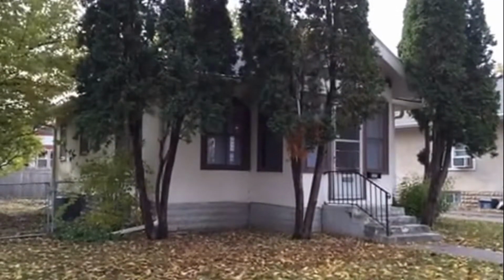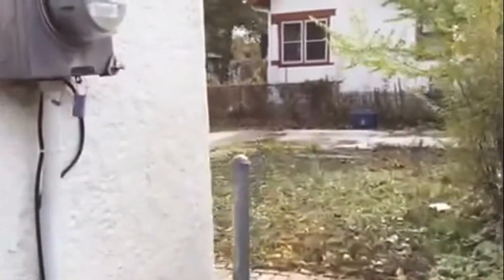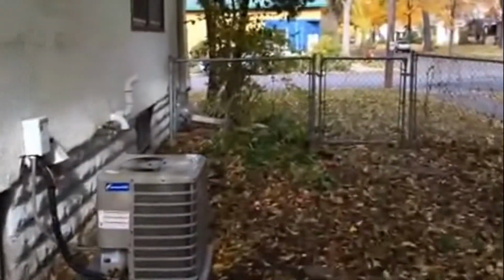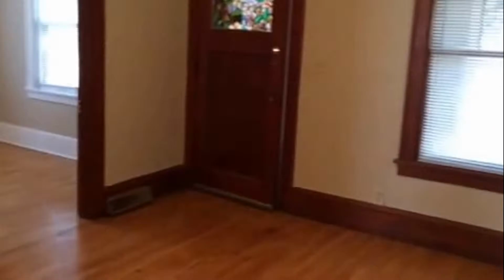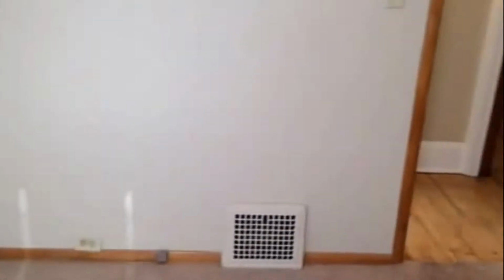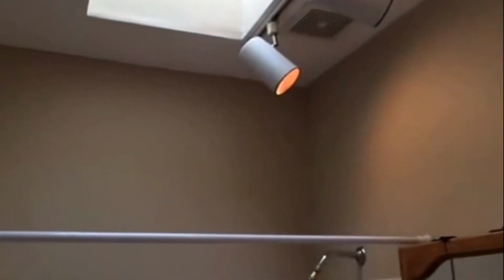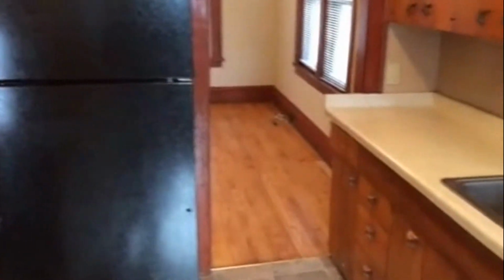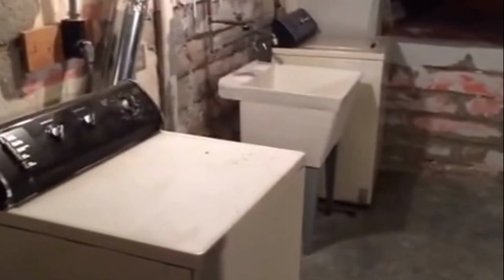"Minneapolis Homes For Rent" 2BR/1BA by "Property Managers in Minneapolis"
for a list of our available homes for rent. today too for "Property Managers in Minneapolis".

RP Management
1714 E Hennepin Ave, Minneapolis, MN 55414, USA

Take this video tour of 3825 E 34th St, Minneapolis, MN 55406. This is a cozy 1 story home in a nice location. Features include 2 bedrooms, eat-in kitchen, refinished hardwood floors, nice front porch, fenced yard, one car garage, and full basement. Move into one of our "Minneapolis Homes For Rent" today!

This custom video tour of "Minneapolis Homes For Rent" is a service of R. P. Management, Inc., CRMC® your rental home and "Property Managers in Minneapolis" solution for all seasons. Tenants can apply to rent, pay their rent, and even take a video tour of our available homes online! Call for more information on these "Minneapolis Homes For Rent" now!

For information on "Property Managers in Minneapolis" or on how to apply to rent one of our homes, view a sample lease, renters handbook, download a rental application and pay application fees online go

If you are a landlord looking for a "Minneapolis property manager", learn more about us or learn more about our leasing and "Property Managers in Minneapolis"

Your reviews help keep our business thriving. Please take a moment and share your experience

RP Management
1714 E Hennepin Ave, Minneapolis, MN 55414, USA